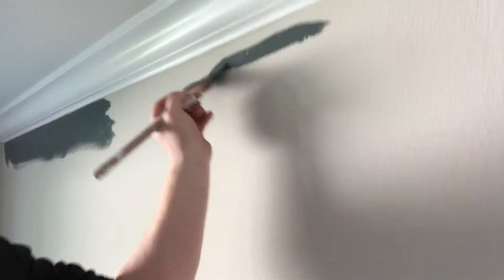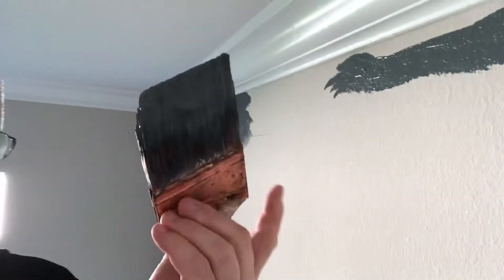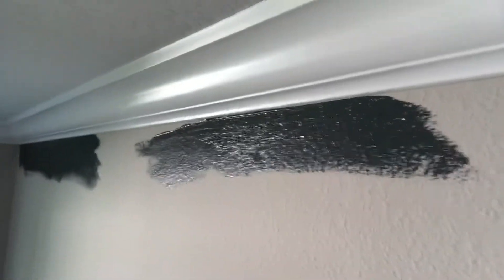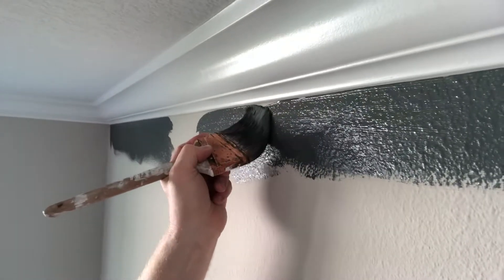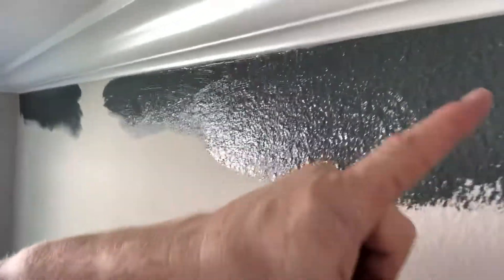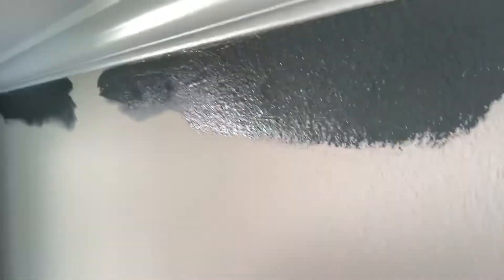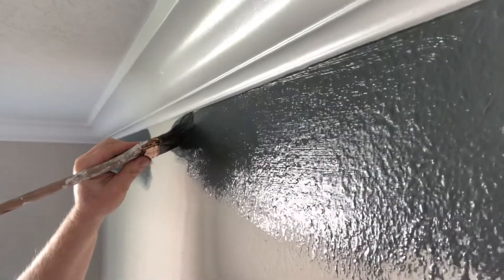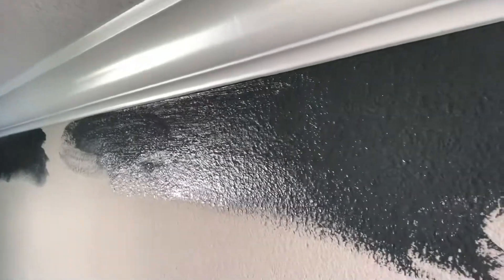How to Paint an Accent Wall and Cut Straight Lines Near Trim - Spencer Colgan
In this video, I show you a very simple way to paint your wall near the edge of your trim.